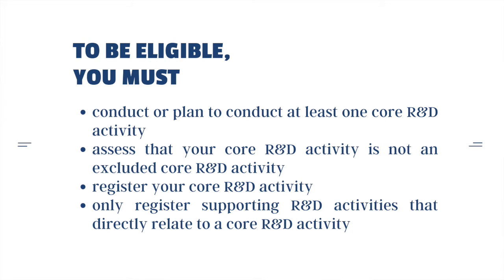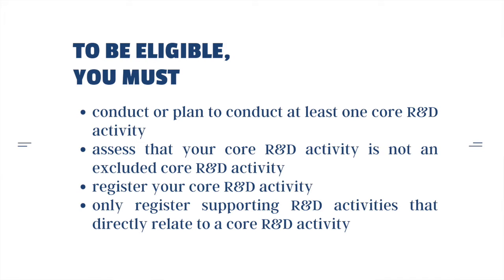R&D Tax Incentive - Can you claim with no core R&D activity?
To register eligible R&D activities, you need to conduct or plan to conduct at least one core R&D activity.
Some activities are excluded from being core R&D activities. Your supporting R&D activities must directly relate to your core R&D activities. You must specify your activities when you
register them for the R&D Tax Incentive.
Eligible R&D activities may occur over several income years.

If you conduct part of an eligible core R&D activity in an income year, explain when and how you will conduct the future parts of your activity.

To be eligible, you must:
• conduct or plan to conduct at least one core R&D activity
• assess that your core R&D activity is not an excluded core R&D activity
• register your core R&D activity
• only register supporting R&D activities that directly relate to a core R&D activity (and, in some cases, that you conduct for the dominant purpose of supporting a core R&D activity)